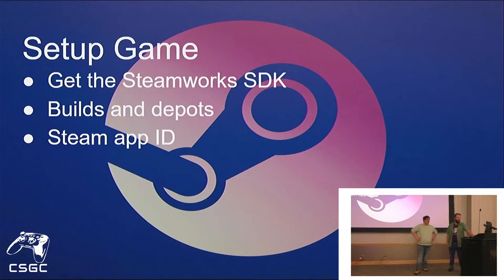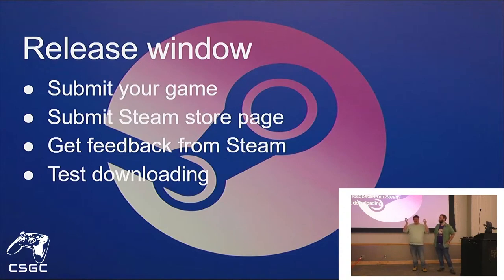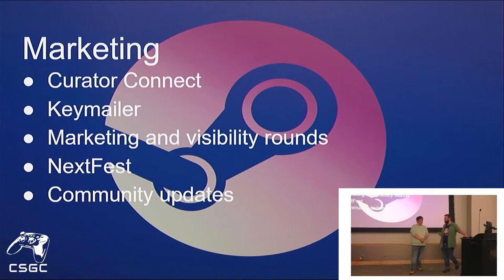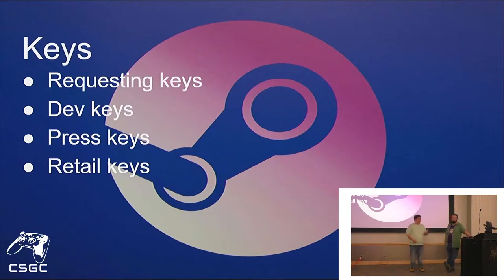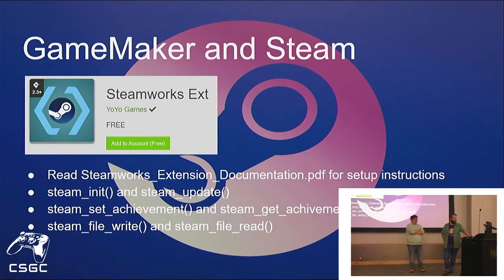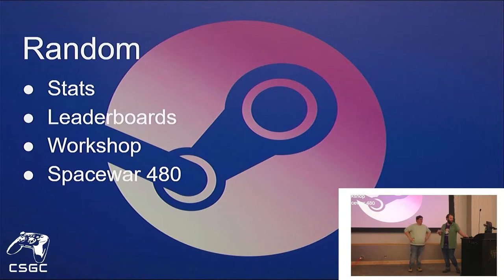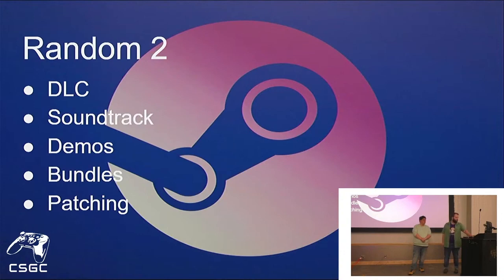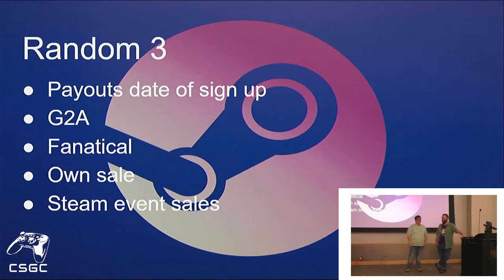CSGC 2022: Putting Your Game on Steam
Are you ready to start selling your game on steam ? Taking the right steps helps broadcast your hard work to the world and makes sure it gets to the users who will be dying to play your videogame . Elliot Ridgway and Daniel Jackson covers the ins and outs of putting your game up for sale on Steam at 2022csgc at the University of Tulsa.